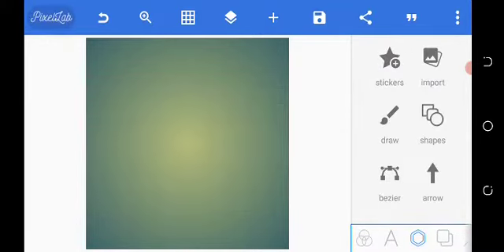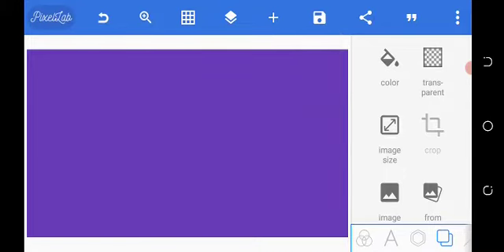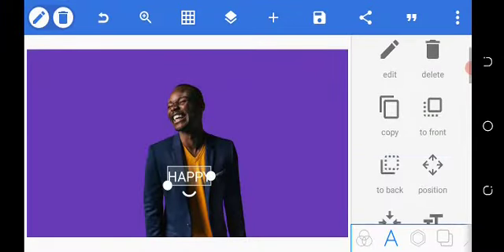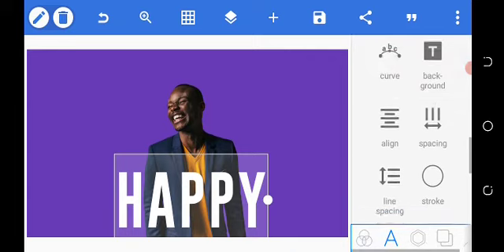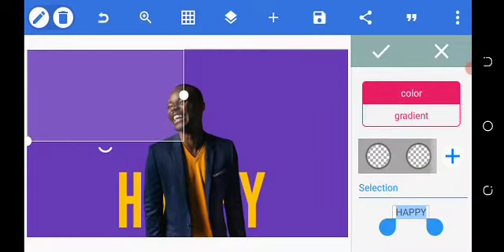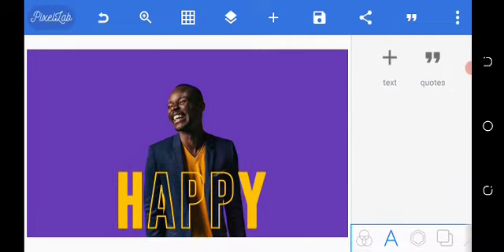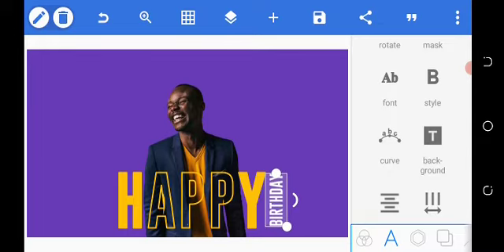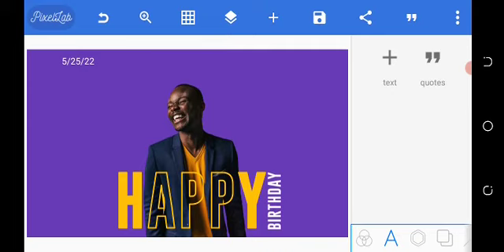How To Design The Simplest Birthday Flyer On PixelLab | PixelLab Tutorial 2022 | Sonwa Graphics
This channel will teach you all you need to know about mobile graphics designing

In this video, I will be showing how to design the simplest birthday design in PixelLab. I will show you step by step how you can make a simple birthday flyer using the PixelLab app on your mobile device.

√Gobold uplow

I hope you really enjoyed the video and it was able to guide you.

Your comments are very important as I respond to all comments.

📌 My Whatsapp number and link